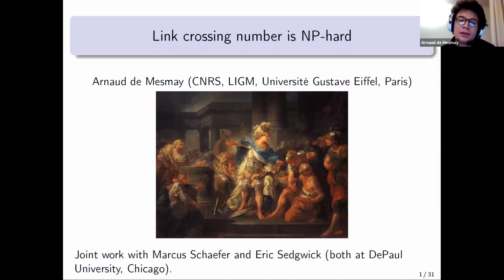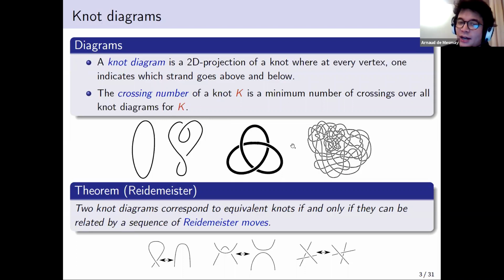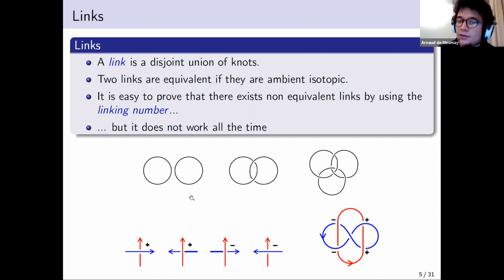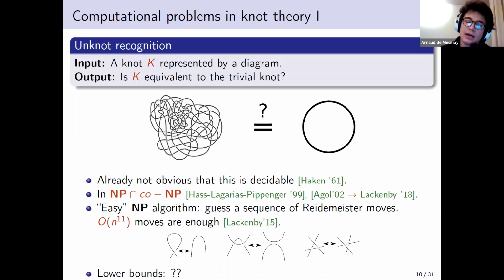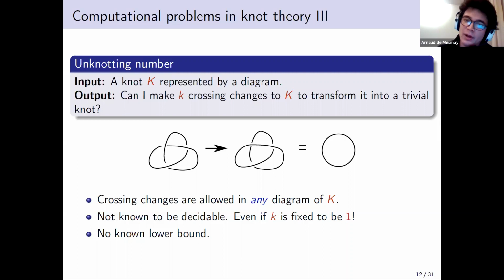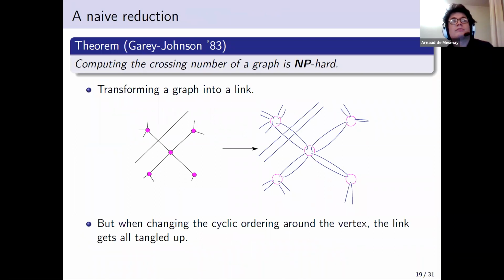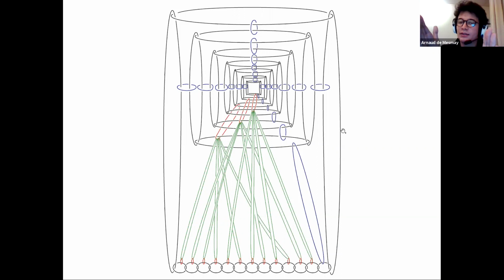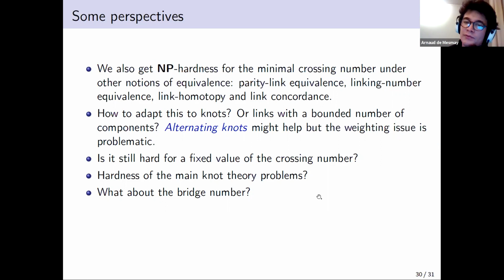Link crossing number is NP-hard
Arnaud De Mesmay (LIGM, Université Paris Est, France).  Zoom talk at the Los Angeles Combinatorics and Complexity Seminar.

Date: Tue Nov 3, 2020, 9:30 am.

Abstract:
Most invariants in knot theory are very hard to compute in practice, yet only few computational hardness proofs are known. In this talk, we survey the computational complexity of many problems coming from knot theory, emphasizing the numerous open problems, and we present a proof of NP-hardness for the crossing number of a link.

Joint work with Marcus Schaefer and Eric Sedgwick.